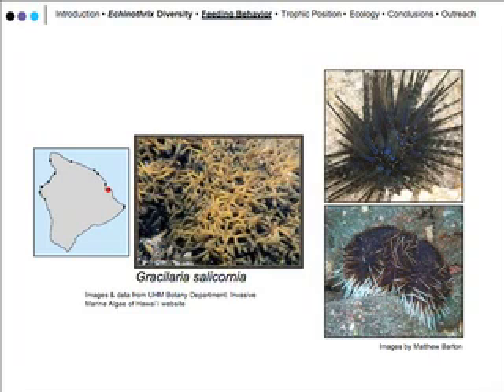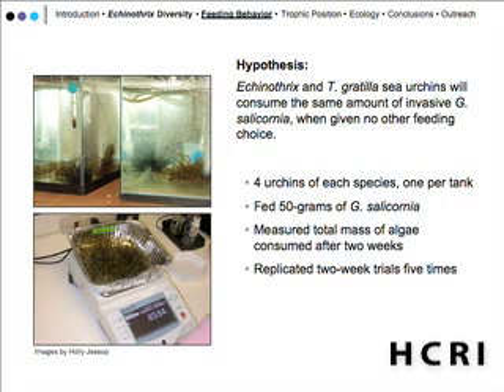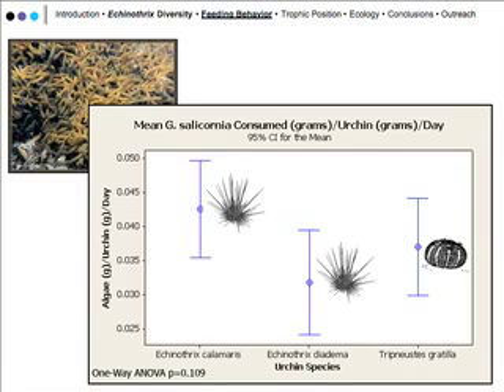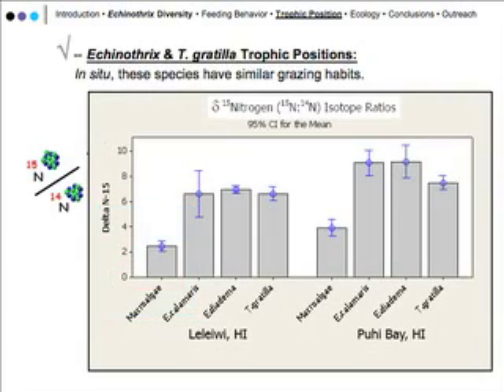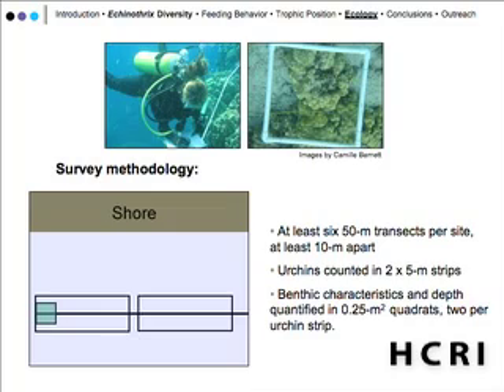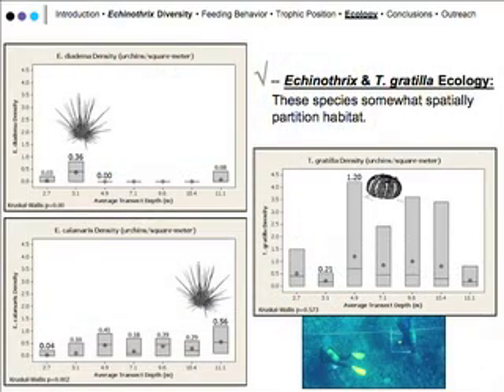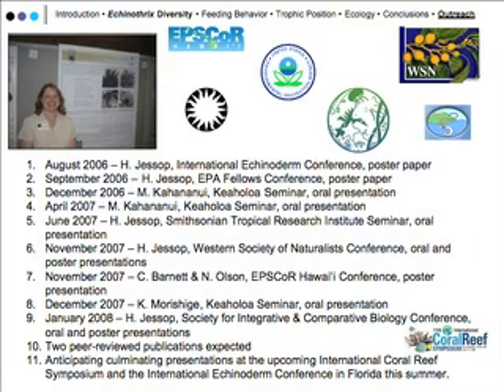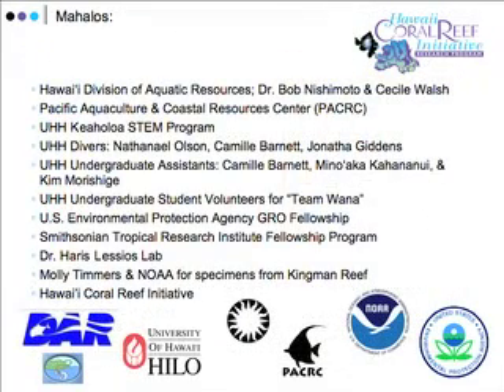- 1/08 - Misaki Takabayashi - Sea Urchin Herbivory - Pt. 2 -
A presentation on sea urchin herbivory in Hawaiian shallow water ecosystems, part 2 of 2. HCRI trimester meeting, January 10, 2008.